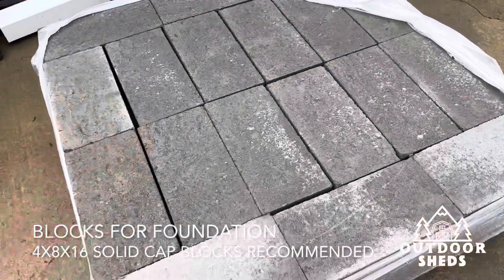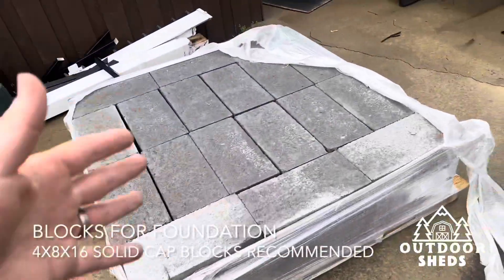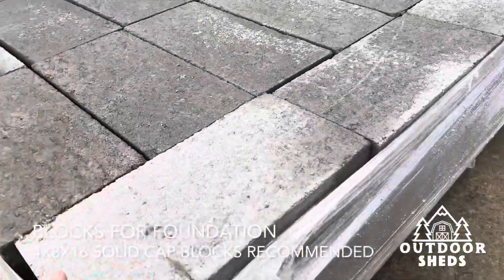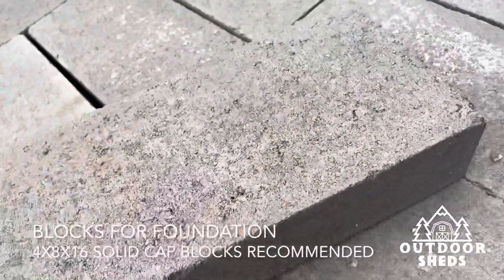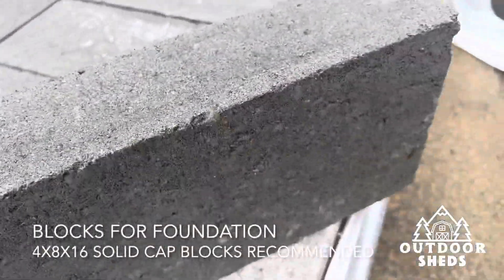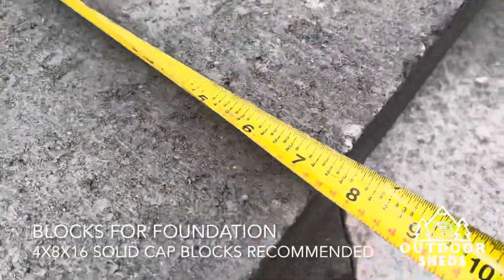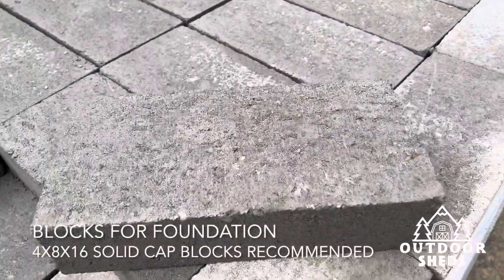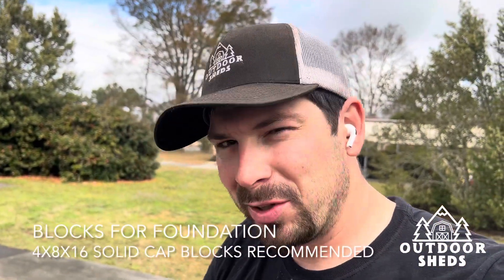Cap Blocks - For Shed Foundation Leveling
I don’t like any wood touching the ground, and neither should you on your building you just purchased.
So that’s why I recommend these solid concrete cap blocks for the best foundation possible other other than going with a full-fledged concrete pad or poured piers.
These work fantastic and they are highly recommended and a very cheap option for your foundation and last basically forever.￼
Until next time and from now on may the good Lord bless you!